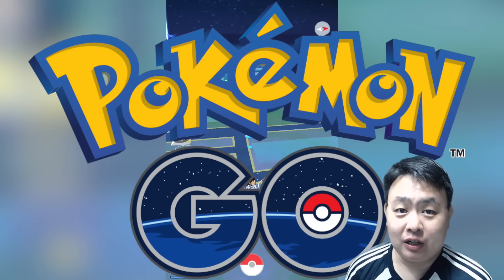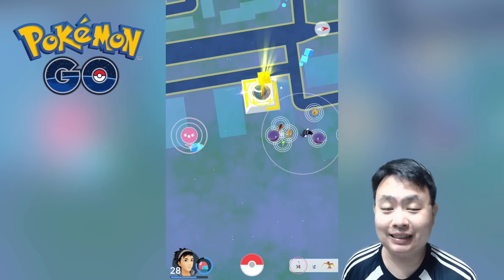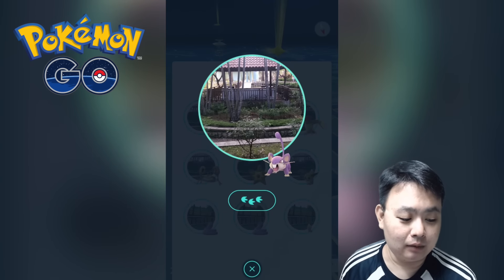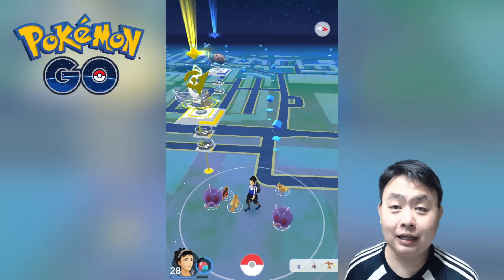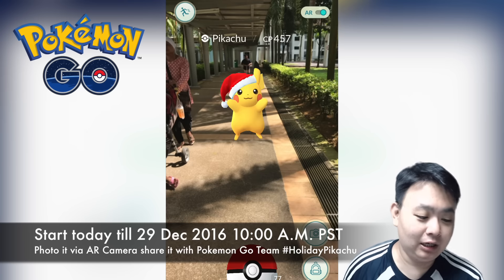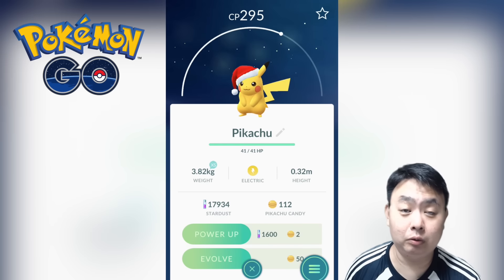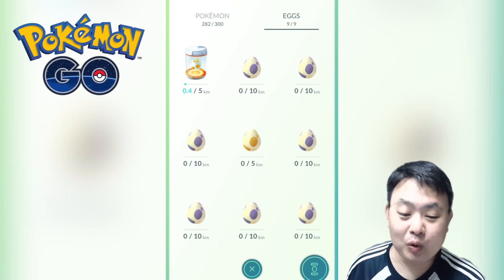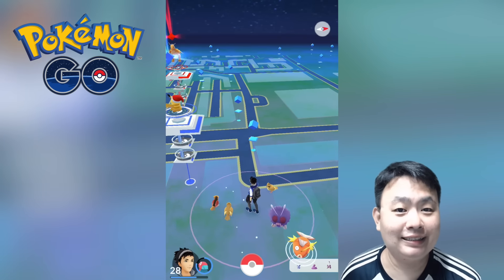Pokémon GO - Dec 2016 Update!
Pokémon GO Team had just updated the game and it's pretty epic!

Youtube.com/c/SimonVideoElectricUnicycleGadgets